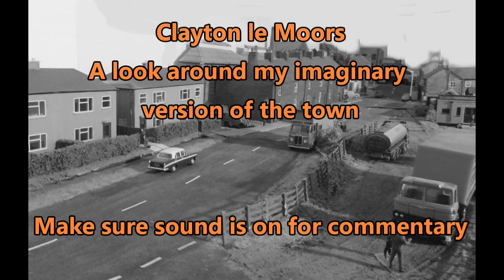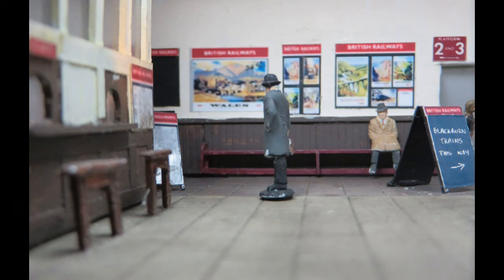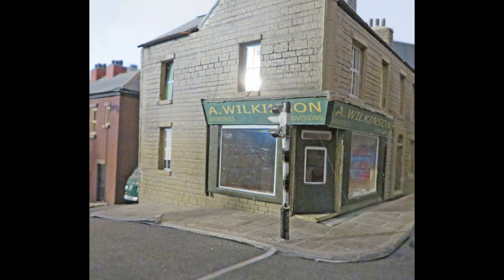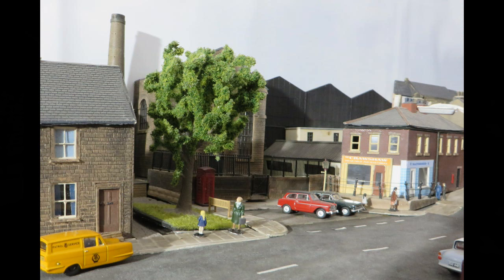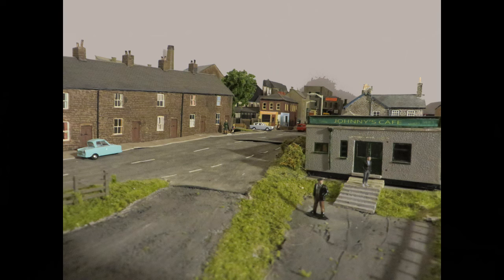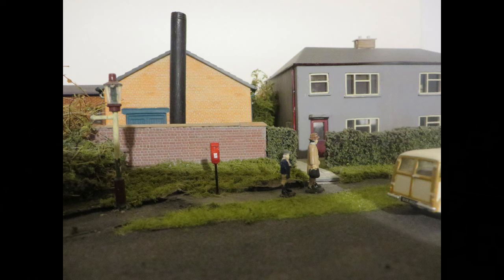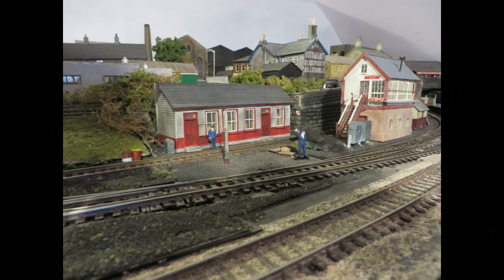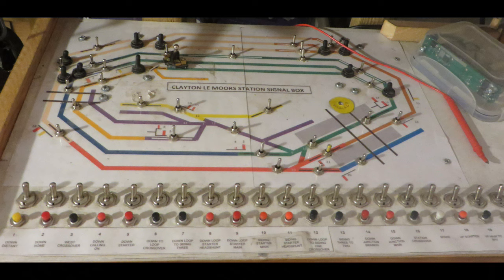clayton le moors tour of the model town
More from Clayton le Moors model railway.  This time it is a tour of the town showing the buildings and a bit behind the scenes.  A few people have asked for something like this – sorry it has taken me so long to get it done.  There is a commentary which explains some of the ideas behind the scenes and the sources of the buildings.
I have tried to create a background to the trains reflecting the railway’s location in North East Lancashire and using buildings, vehicles and scenery which I have collected from many sources over the years.  The roads and buildings are on a series of six modules to make storage easier, but the joins are difficult to hide!
I am satisfied with the results so far, but there is always room for improvements and occasional tempting models which I persuade myself to buy!  Much of the railway has been bought fairly cheaply on Ebay and there have only been a few unsatisfactory purchases so far.
One thing I have tried to do is make sure the roads have a camber sloping towards the kerb from the centre line. This looks more realistic to me.  All the signs on the layout have been created on Photoshop and printed out to a suitable scale – this makes the layout more personal I think.
Hope you enjoy watching and can put up with my ramblings.  Sorry about the lack of action in this episode!  Let me know what you think!